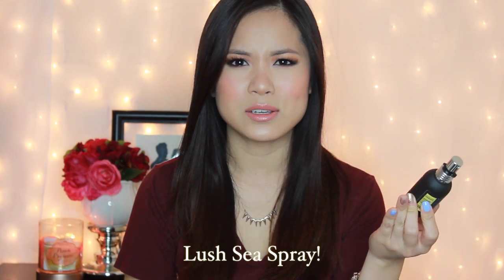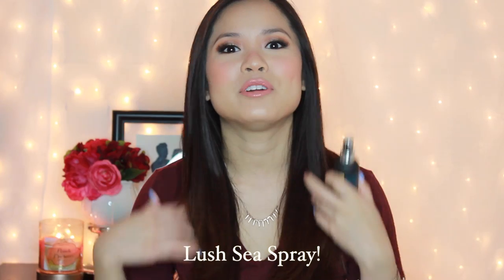Clothing Haul | Uniqlo, Forever21, Steve Madden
Hey guys! Welcome to my very first clothing haul! I needed some new pieces for the upcoming Summer months and thought I'd share what I got with you guys. Let me know how you like Haul type of videos!

xo, Loan

This video is not sponsored and doesn't contain any paid for content.